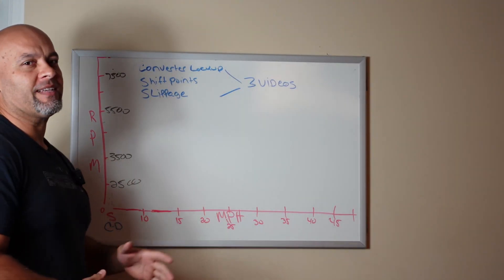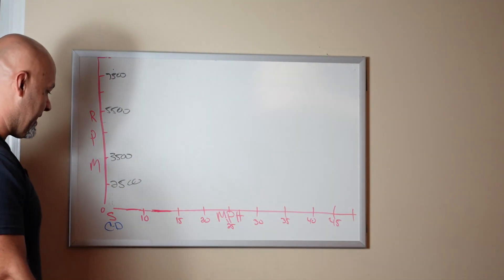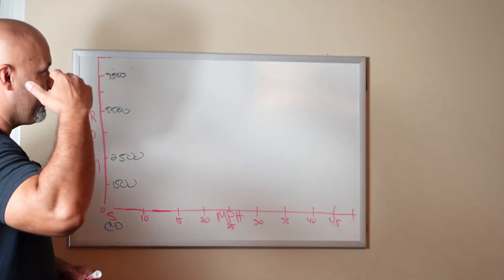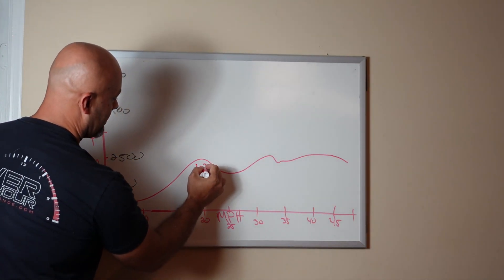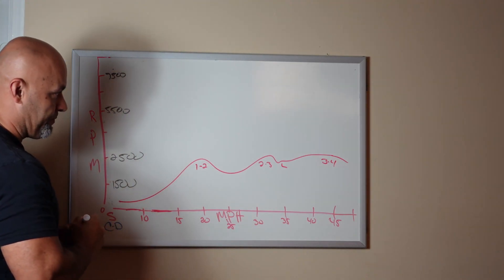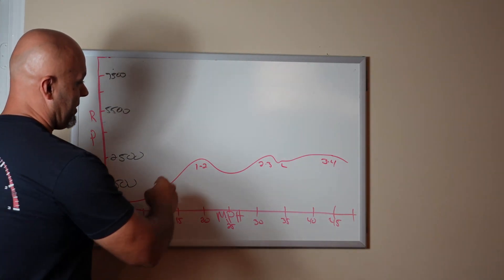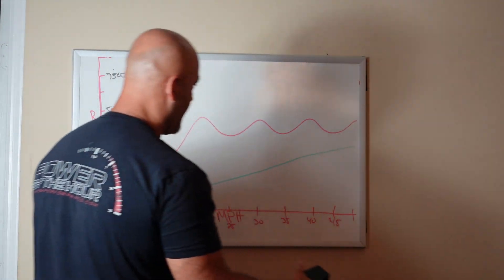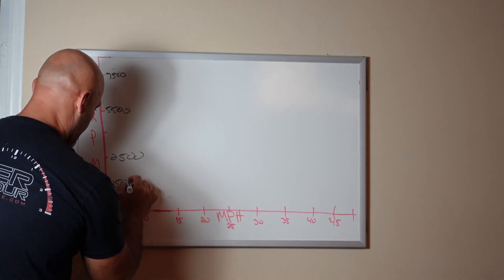Torque converter lockup and coupling visualized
In this whiteboard series i show a visual representation of what a converter that couples and what a lockup converters does on a datalog.